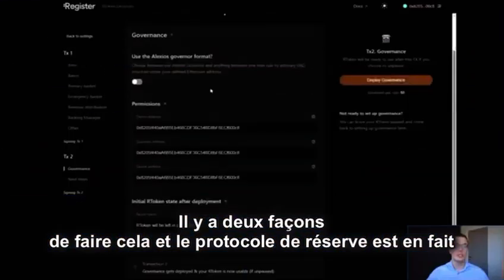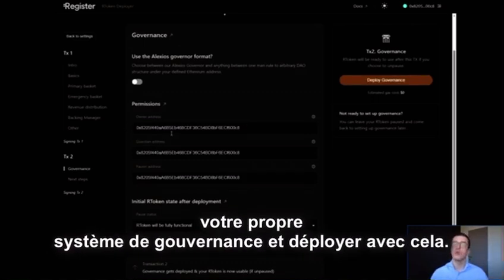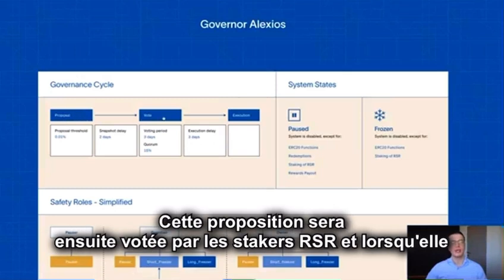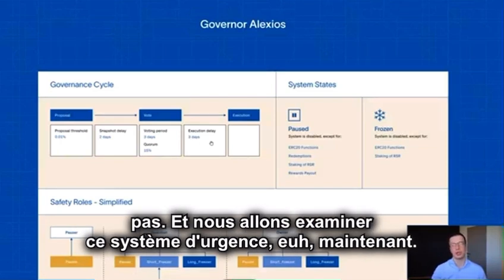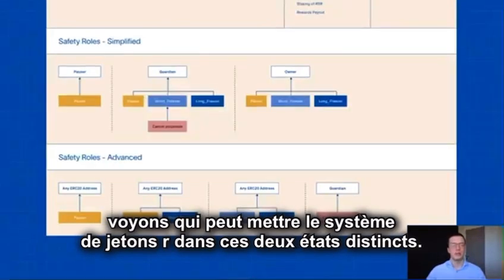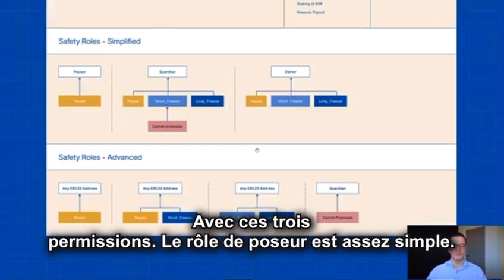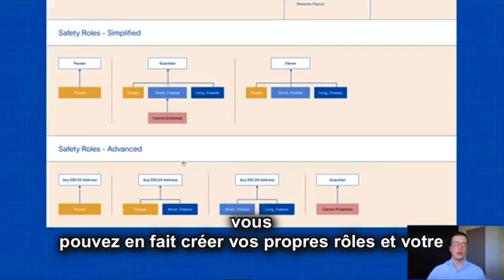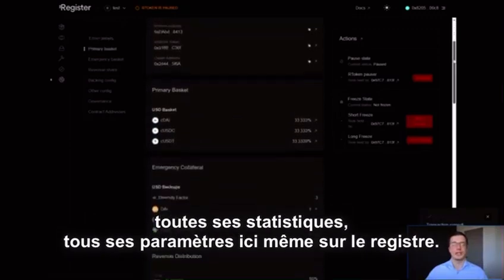RTokens Partie 6/7 - Gouvernance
La vidéo explique les options flexibles de gouvernance pour le protocole Reserve. Les utilisateurs peuvent déployer avec un contrat de gouvernance personnalisé ou utiliser le système par défaut Governor Alexios, permettant aux détenteurs de tokens de créer et voter sur des propositions. Elle aborde divers paramètres et autorisations, garantissant la sécurité et le contrôle de la gouvernance des RTokens.

Si vous avez des questions sur le déploiement des RTokens, rejoignez le Discord du protocole Reserve, accessible via un lien en bas de la et engagez-vous avec la communauté.